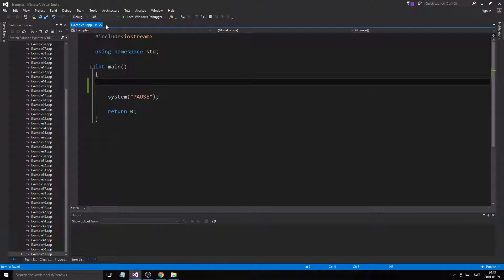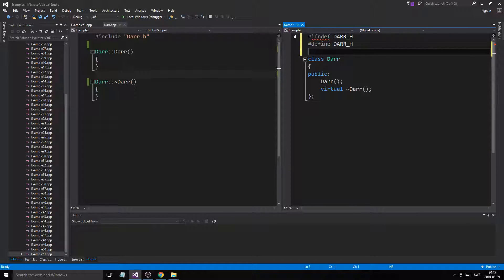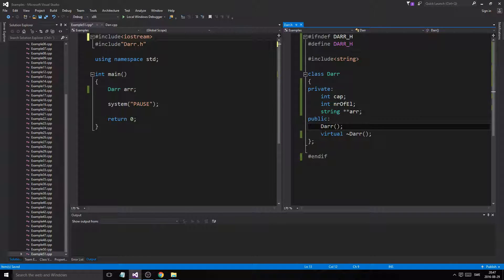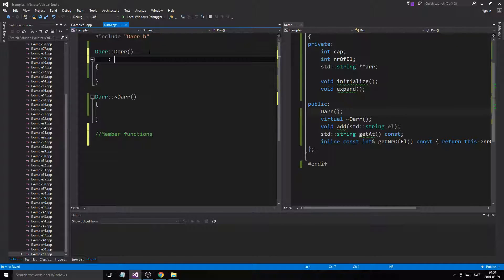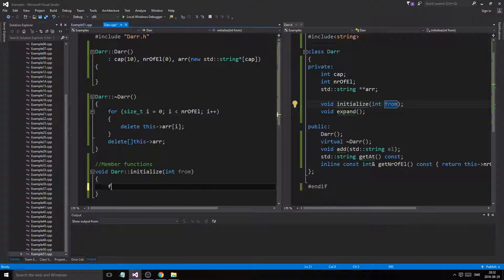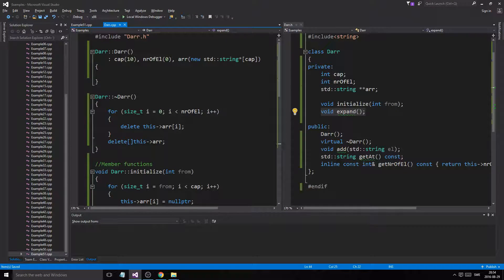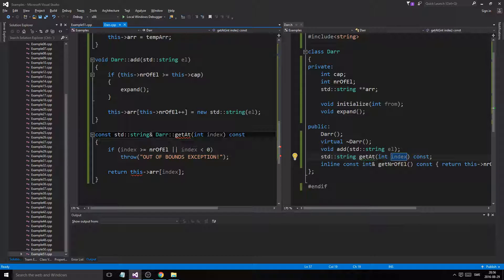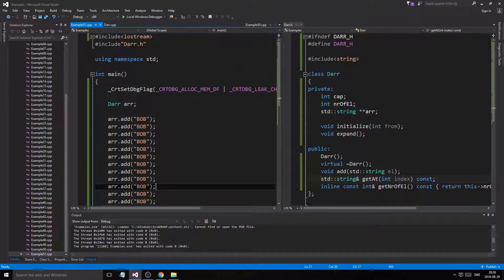C++ Example 51 - Pointer-pointer array class in seperate file